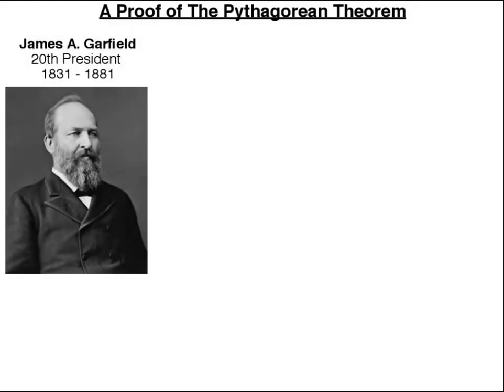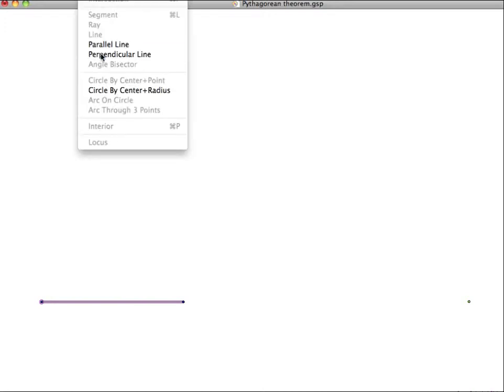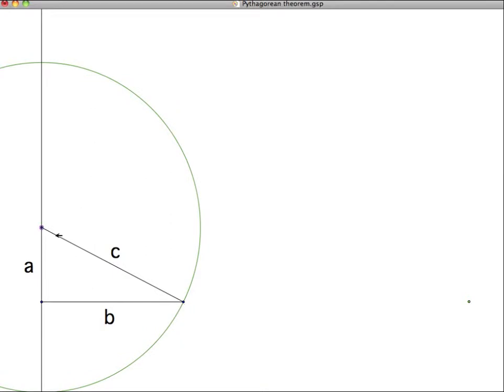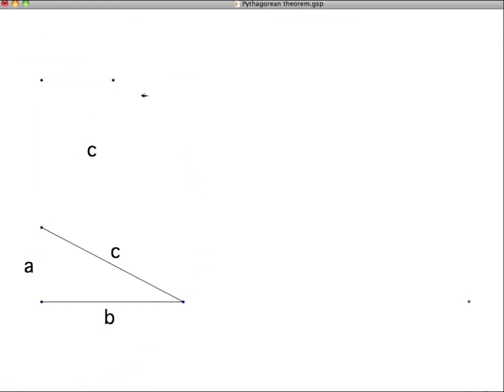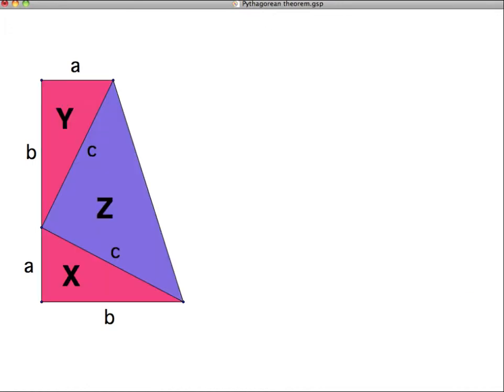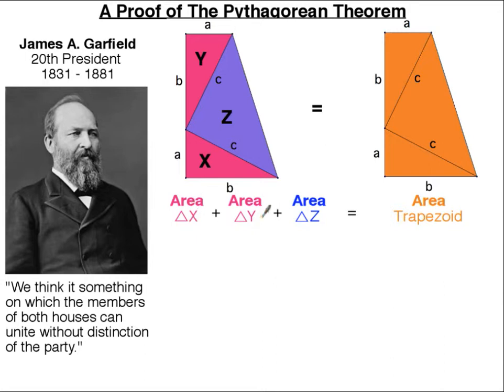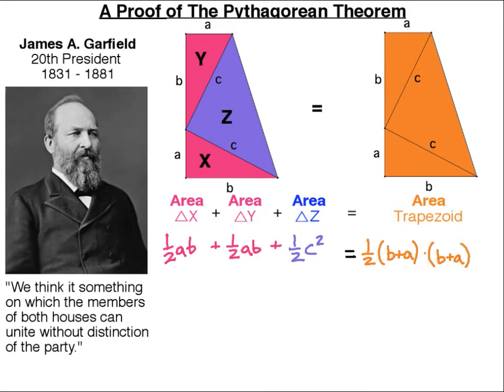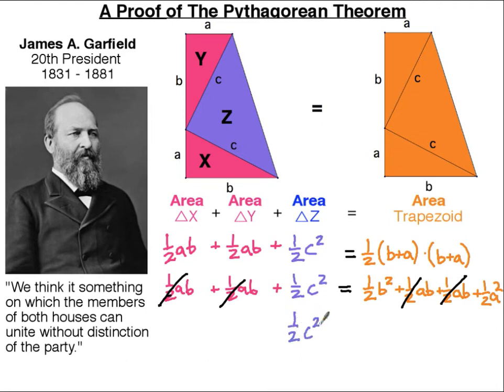Garfield's Proof Pythagorean Theorem